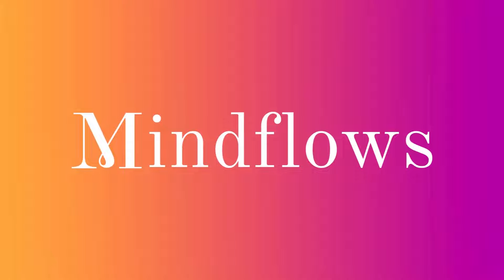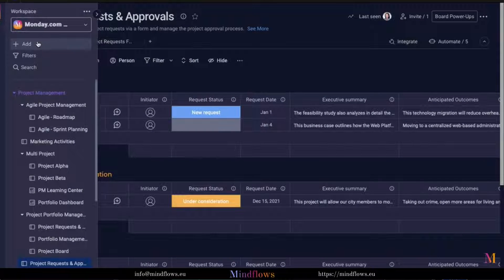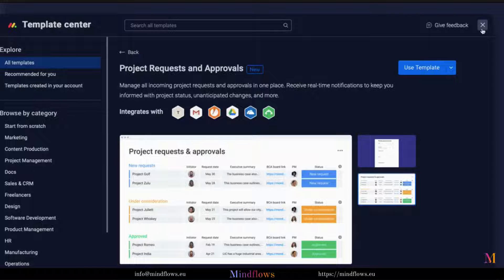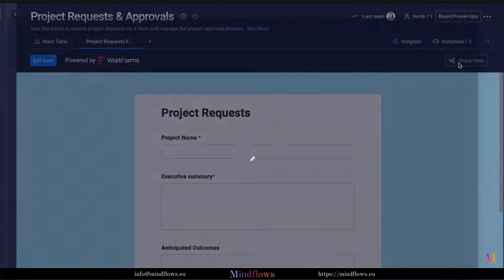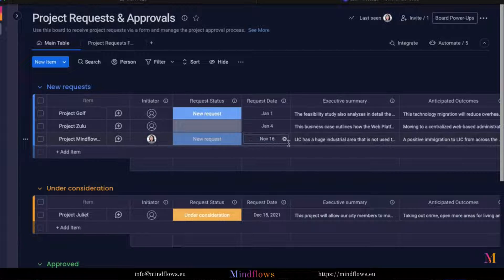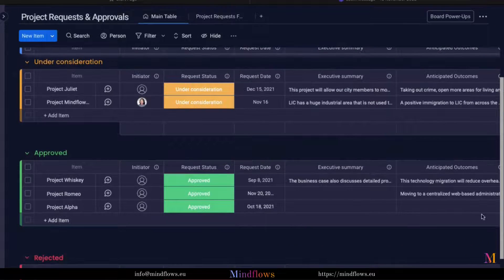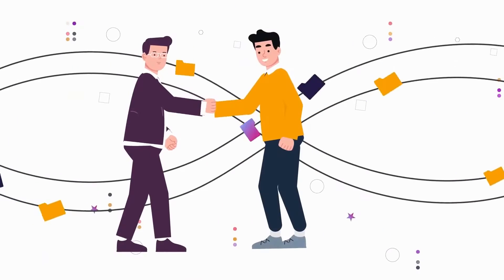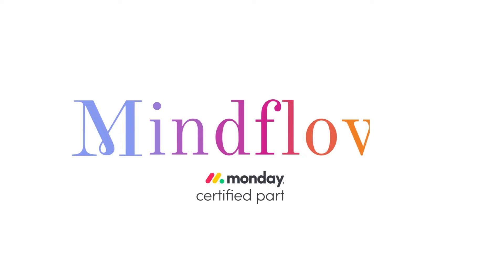Monday.com Tutorial | Project Requests & Approvals Template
In this video, you will learn how to use the Project Requests & Approvals Template and be able to:

💎 Manage all incoming requests & approvals
💎 Get notifications & real time status of projects
💎 Customize automations & more